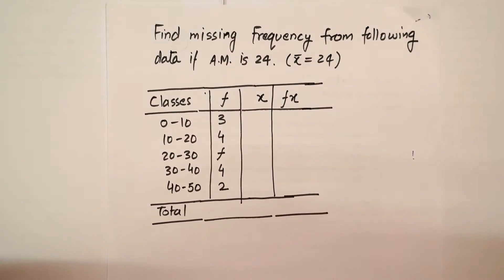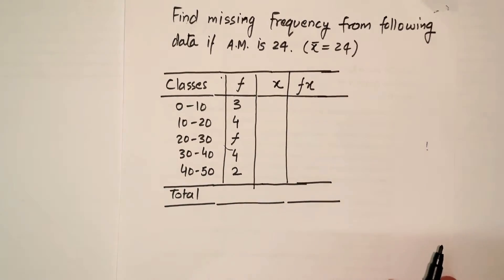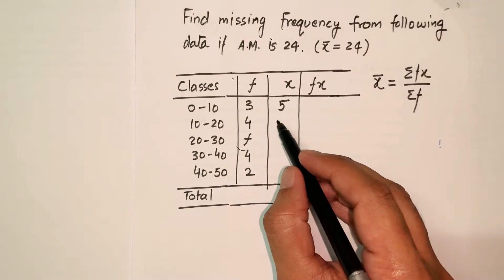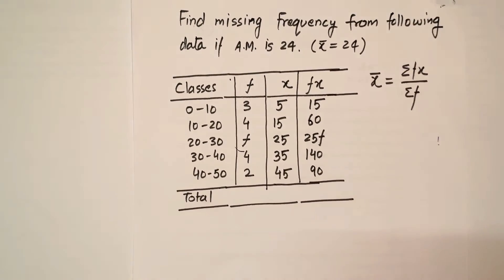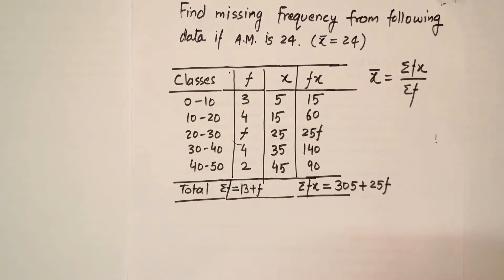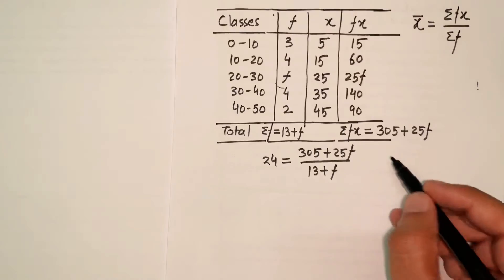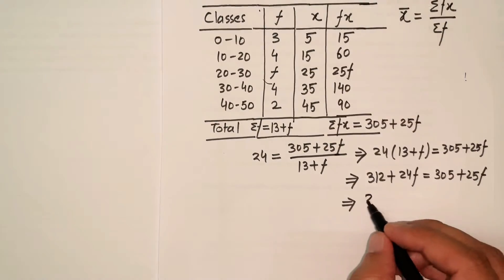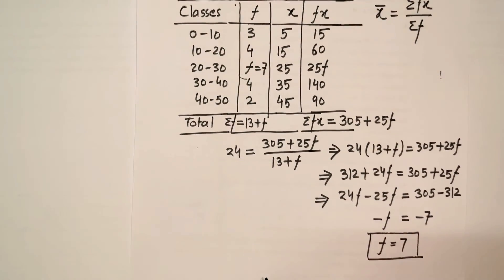Arithmetic Mean (Missing Frequency)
Missing frequency problem of Arithmetic Mean